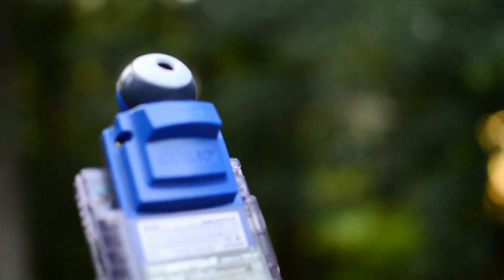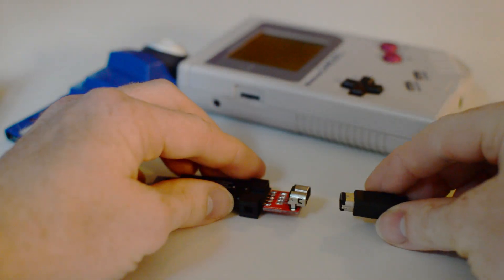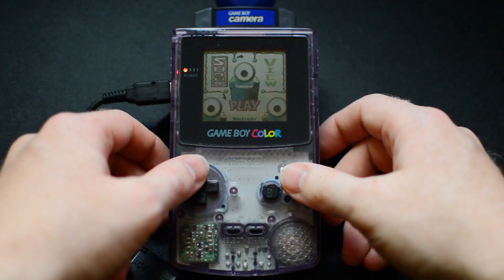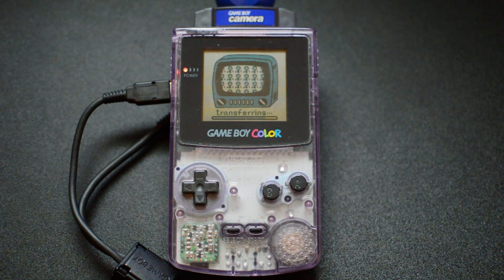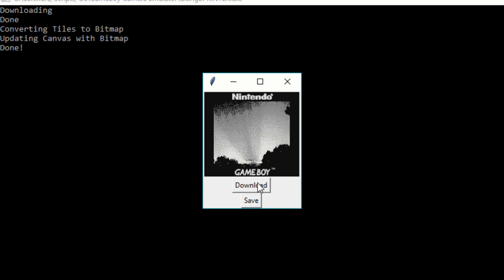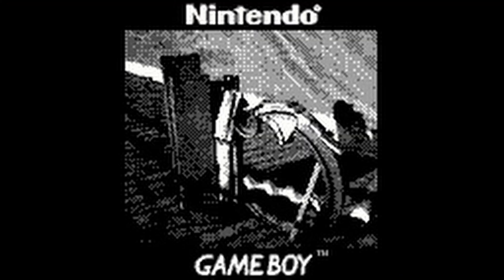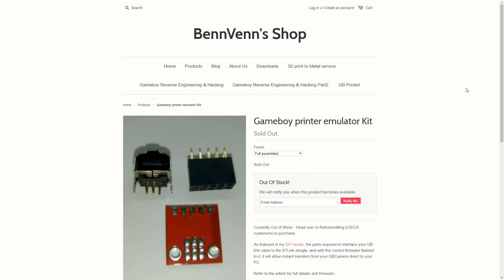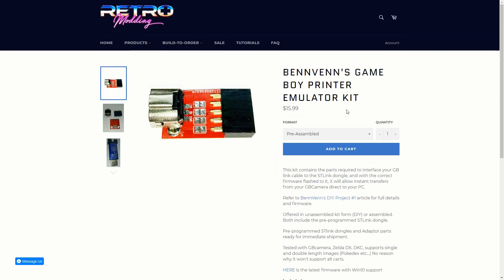The cheapest way to import Gameboy Camera photos | BennVenn printer emulator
Shooting with the Gameboy Camera has always been fun. Getting those images to your computer, however, has not always been easy. With BennVenn's Gameboy printer emulator, you can cheaply and easily import your photos to your PC.